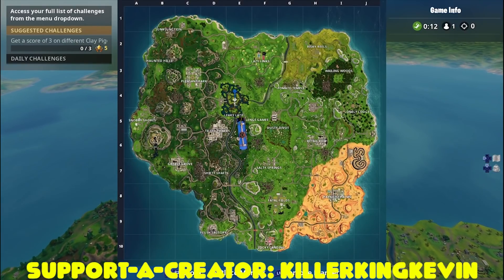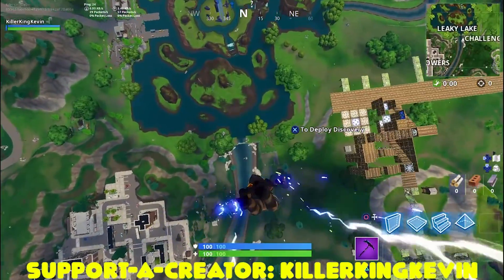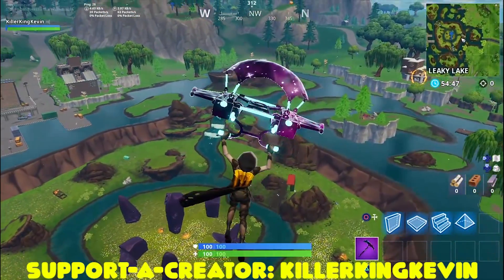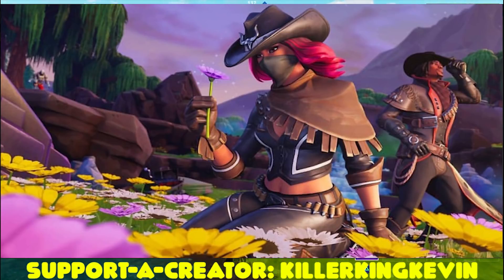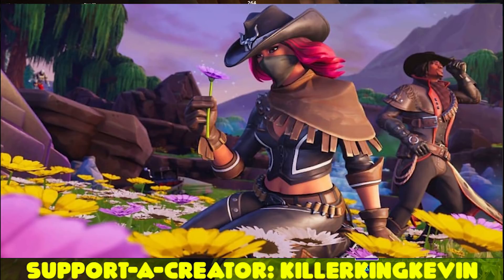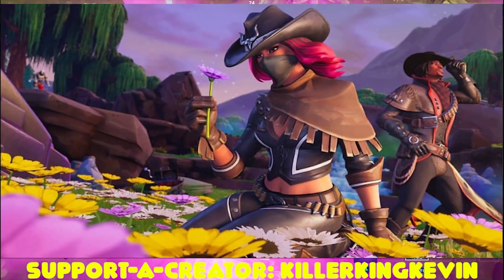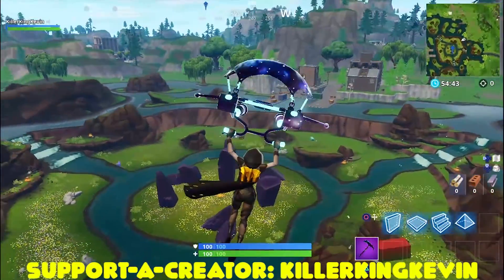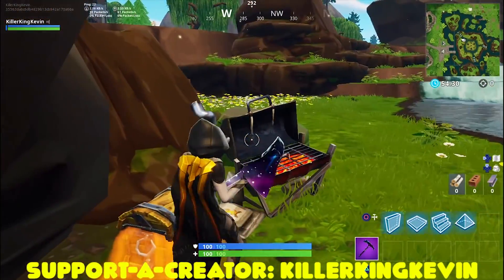SEASON 6 WEEK 9 LOADING SCREEN BATTLESTAR/BANNER LOCATION IN FORTNITE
SEASON 6 WEEK 9 LOADING SCREEN SECRET BATTLESTAR LOCATION IN FORTNITE